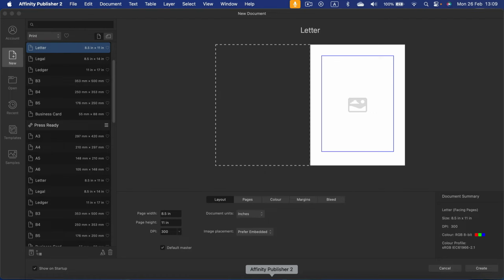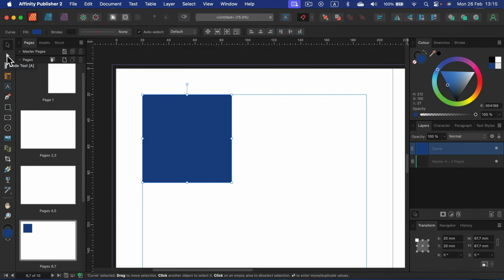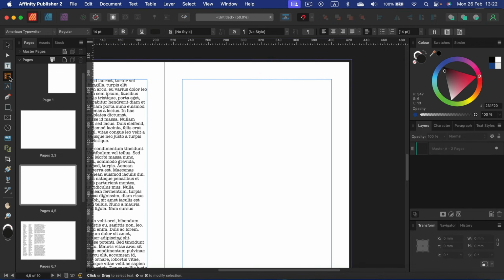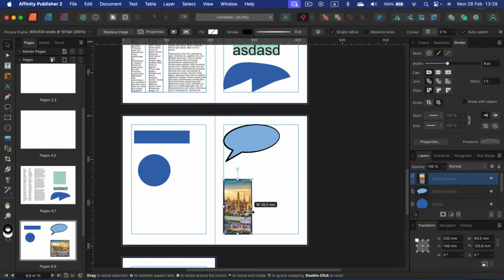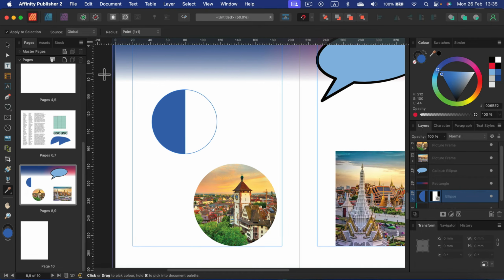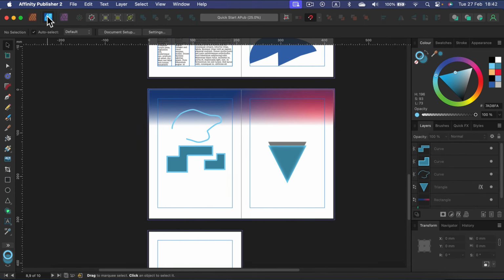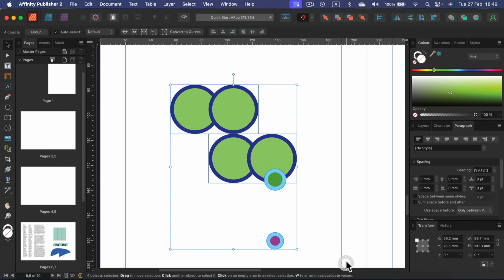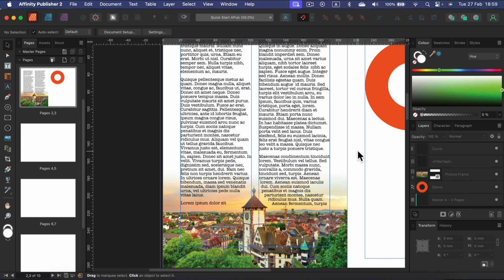How To Use Affinity Publisher 2 for Beginners 2024 Quick Start Guide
Embark on your publishing journey with confidence using our 2024 Quick Start Guide: How To Use Affinity Publisher 2 for Beginners! Tailored for newcomers to the powerful Affinity Publisher software, this tutorial provides a comprehensive introduction to its features and functionalities:
0:28 Create a new document
4:03 Navigation
5:04 Move Tool
6:24 Node Tool
7:42 Text Frame Tool
12:46 Table Tool
14:20 Art Text Tool
15:09 Pen Tool
15:44 Shapes Tools
17:47 Picture Frame Tool
20:19 Custom Picture/Text Frame
21:43 Place Tool
22:49 Crop Tool
23:18 Gradient Tool
23:55 Transparency Tool
25:13 Color Picker Tool
26:08 Style Picker Tool
29:16 Designer Persona
30:32 Photo Persona
32:00 Snapping
33:08 Alignment Panel
35:58 Studios Panels
37:51 Text Warp
From mastering the interface to creating professional layouts and publications, I've got you covered. Join me as we demystify the tools and techniques essential for producing stunning print and digital content. Whether you're a budding author, designer, or marketer, this guide will set you on the path to publishing success in no time! Watch now and start crafting beautiful publications with Affinity Publisher 2!